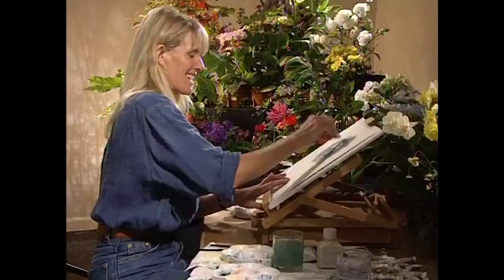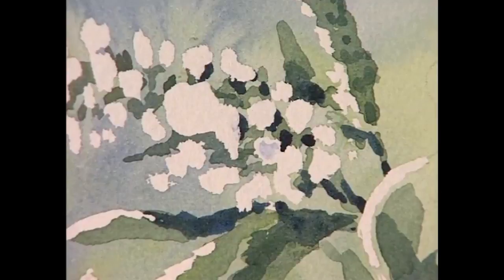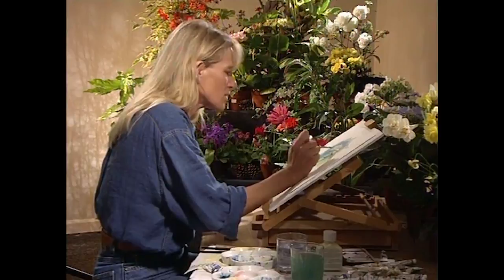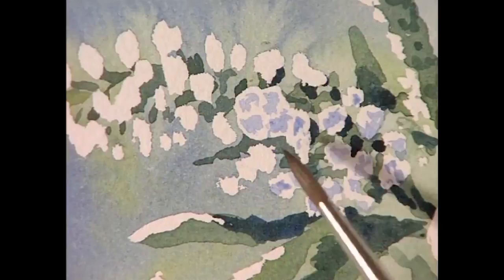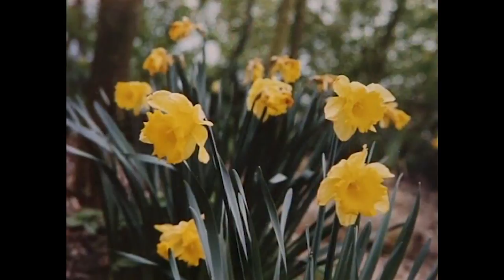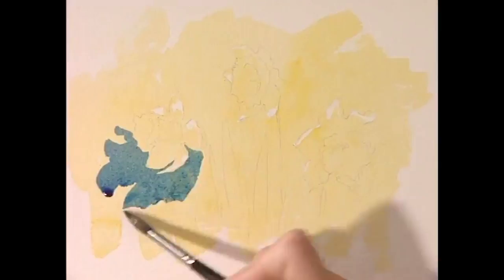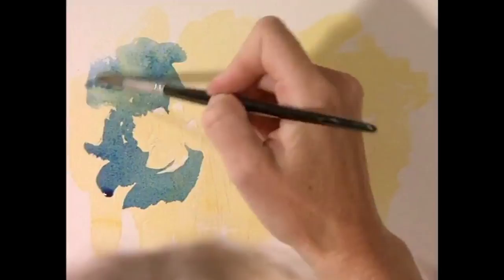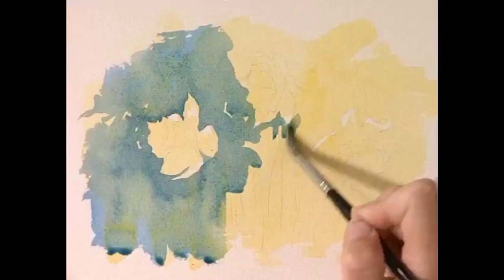Preview | Watercolor Flower Painting Workshop, Part 2, with Hazel Soan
Watch Hazel Soan's Watercolor Flower Painting Workshop, Part 2 video preview here now for two take-home watercolor techniques that will improve you flower paintings right away--learn how to paint shadows for white flowers and negative painting techniques to paint a beautiful background for your flowers!

to access the full-length video instruction where Hazel shows you how to paint flowers with light and sparkle!